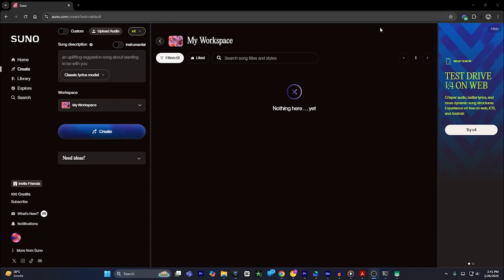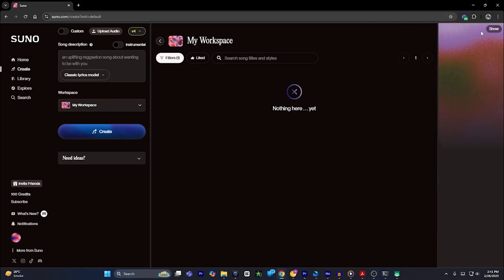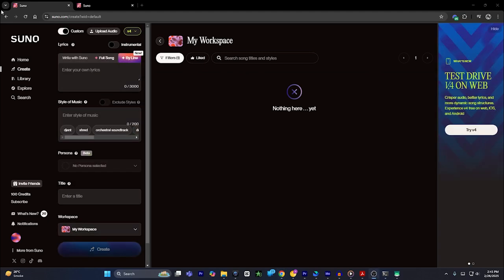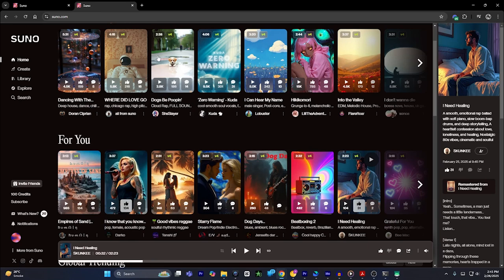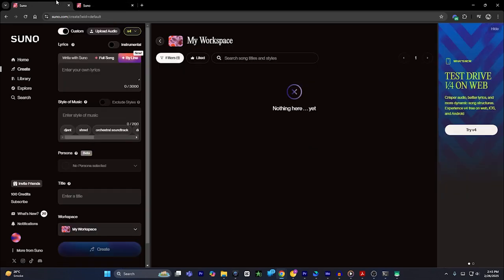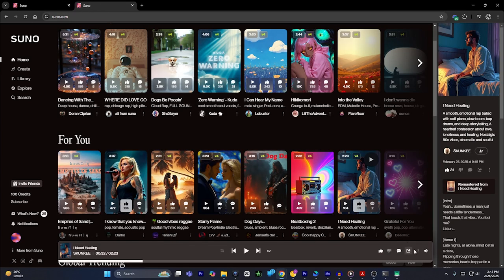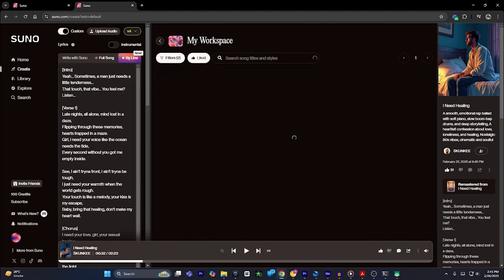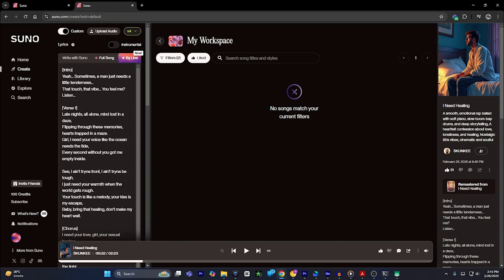Suno AI: How to Create Different Voices (full guide)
In this video I'll show you Suno AI: How to Create Different Voices. The method is very simple and clearly described in the video. Follow all of the steps & Suno AI: How to Create Different Voices